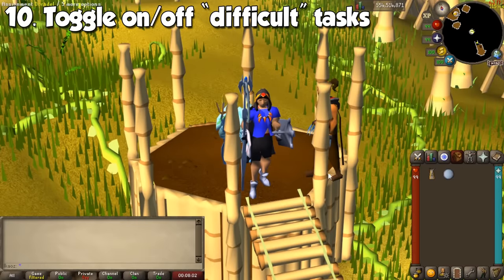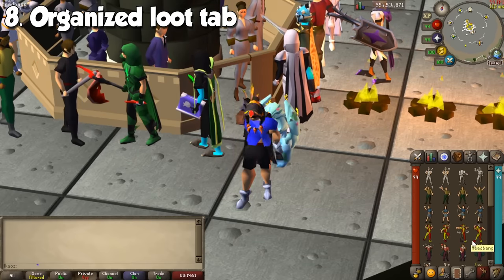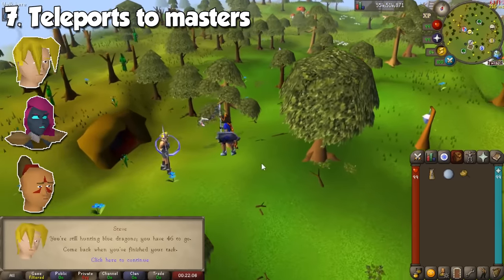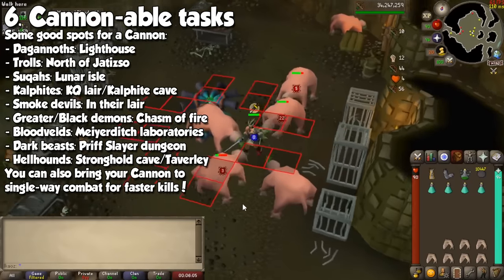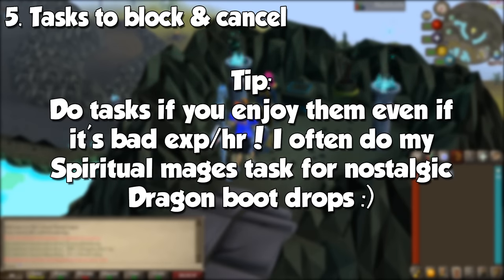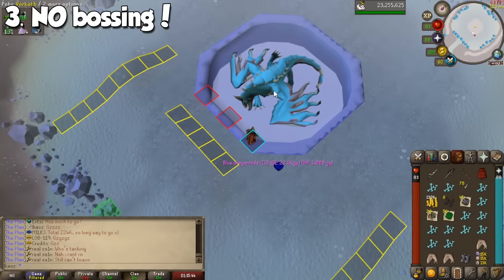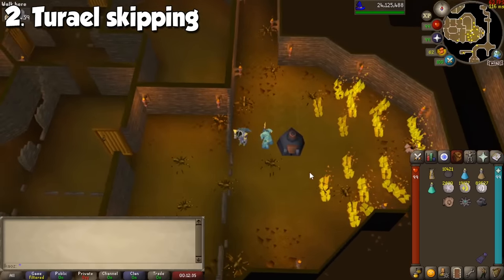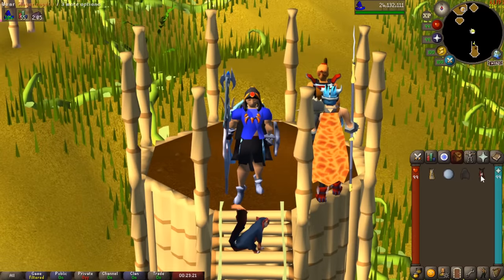Top 10 Tips For FASTER Slayer Exp/Hour (OSRS 2022)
Slayer might be the most popular skill in the game, but... do you know how maximize your time training it?

00:00 - Intro & Disclaimer
01:17 - Task Difficulty
02:17 - Bank Tabs
03:31 - Loot Tab
04:47 - Master Teleports
06:20 - Cannon Tasks
07:37 - Block/Cancel
09:26 - Extend/Unlock
10:52 - NO Bossing!
12:13 - Turael Skipping
13:40 - Bursting/Barraging
14:49 - Sponsors & Outro